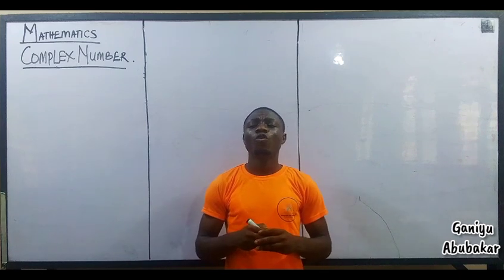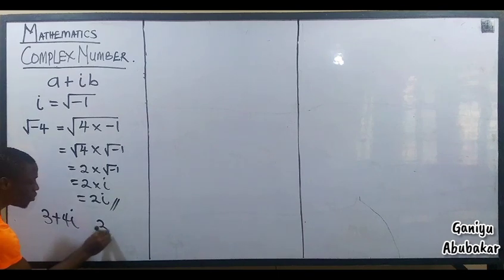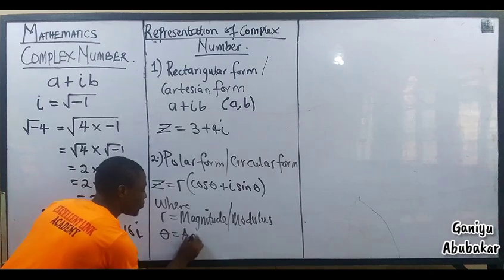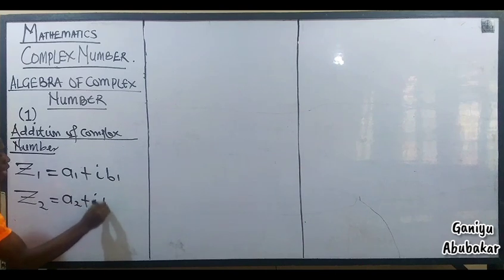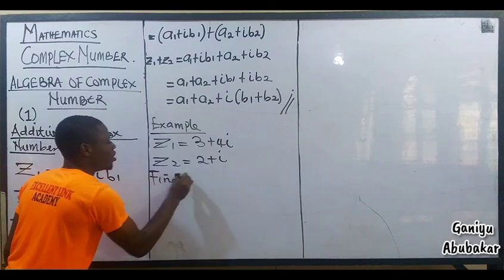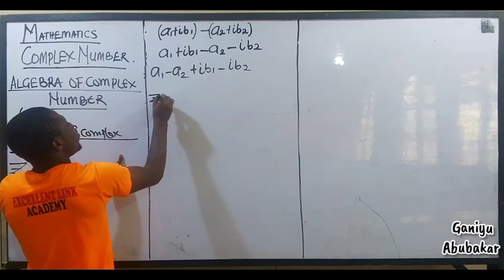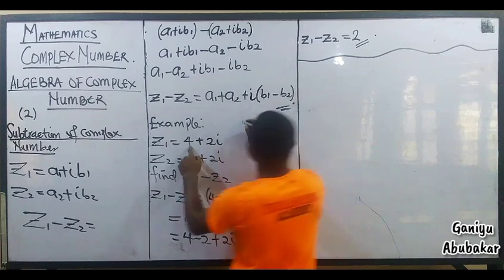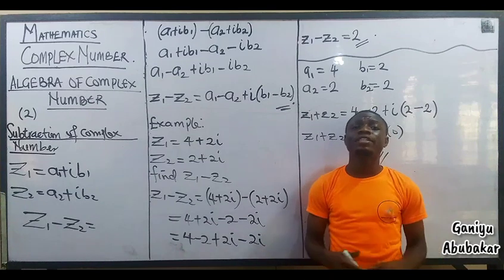Introduction to Complex Numbers | Definition, Addition & Subtraction (Part 1)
In this foundational advanced algebra tutorial, we break down the Introduction to Complex Numbers (Part 1) from the absolute ground up. Complex numbers expand our number system to solve equations that have no real solutions, such as finding the square root of a negative number. Mastering this topic is essential for solving advanced quadratic equations, coordinate geometry, and electrical engineering problems.

We walk you through:

The Core Definition: Understanding the imaginary unit, where i squared = -1, which means i = √(-1). We show you how a complex number combines a real part and an imaginary part in the standard form: z = a + bi.

Identifying Real and Imaginary Parts: Learning how to cleanly separate the real component (a) from the imaginary component (b) in any given complex expression.

Addition of Complex Numbers: The fundamental rule of complex arithmetic. We show you how to add complex numbers by simply grouping like terms together—adding the real parts together and the imaginary parts together cleanly.

Subtraction of Complex Numbers: We break down how to subtract one complex number from another. Pay close attention to this part, as we show you how to distribute the negative sign properly across brackets to avoid careless calculation errors under exam pressure.

Fully Solved Exam Examples: Working directly through typical algebraic problems using clear step-by-step methods so you can lock in maximum marks on your next test.

This video directly aligns with universal advanced mathematics standards taught in Class 11 Maths, A-Level Mathematics, WAEC/WASSCE Further Mathematics, NECO, JAMB UTME, Post-UTME, and College Algebra. It serves as an invaluable, highly targeted revision resource for science and engineering students sitting for competitive entrance examinations worldwide.